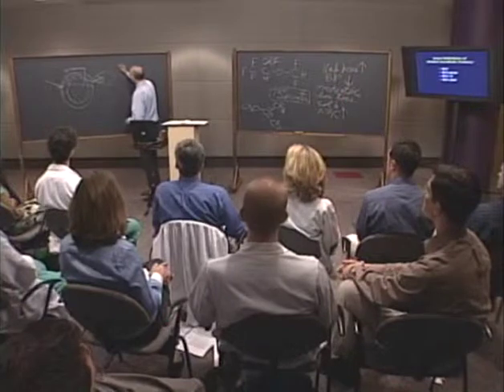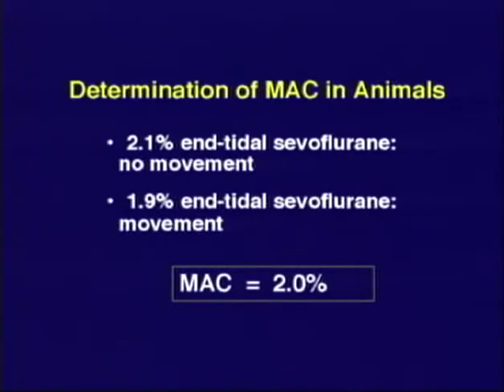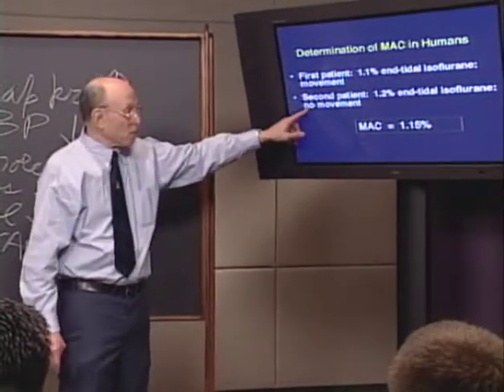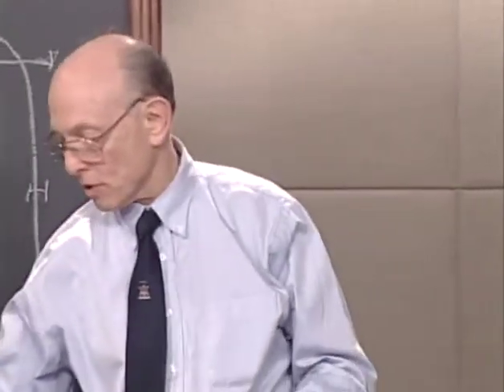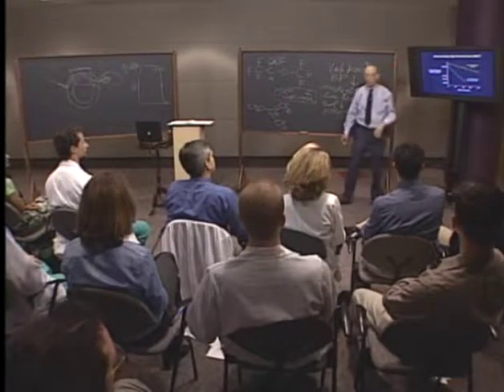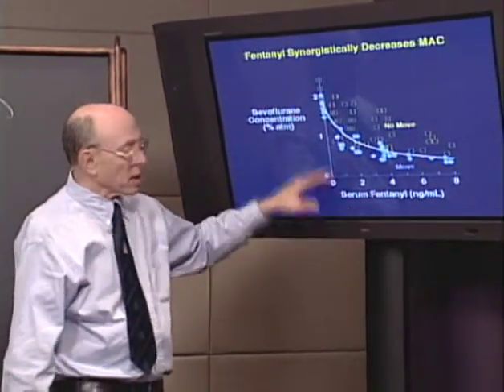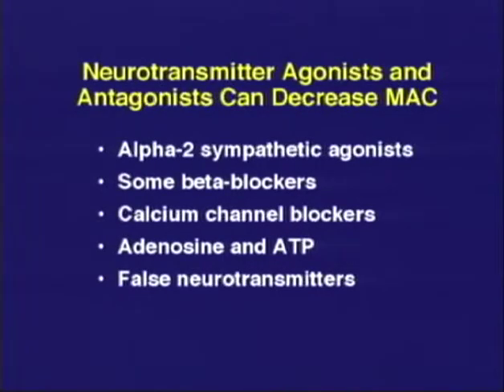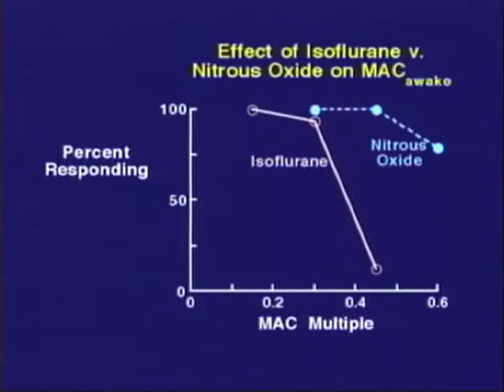Chapter 3 MAC